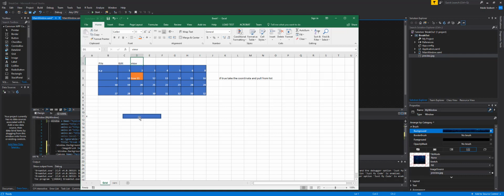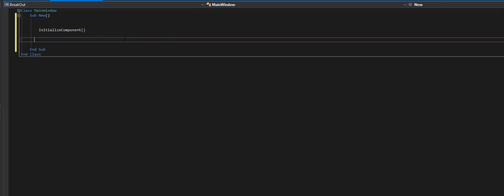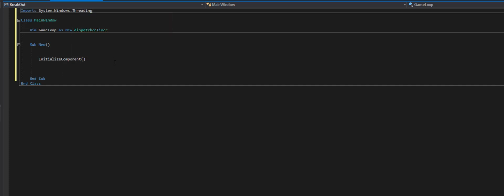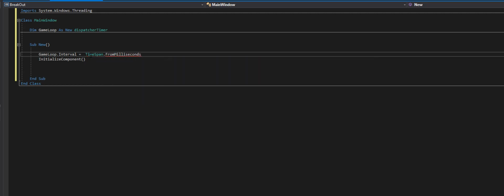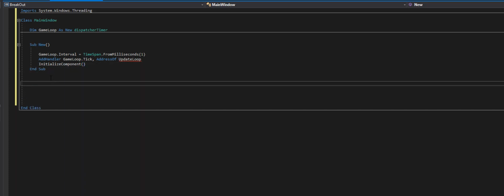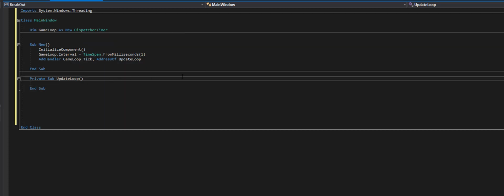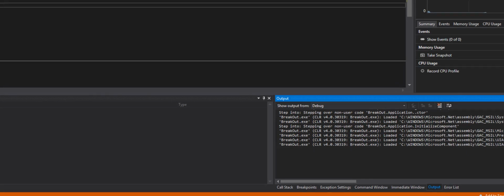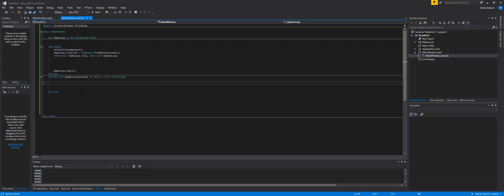Make Retro Game in: VB NET Part 2 - The Game Loop